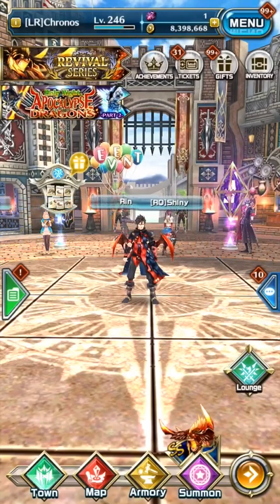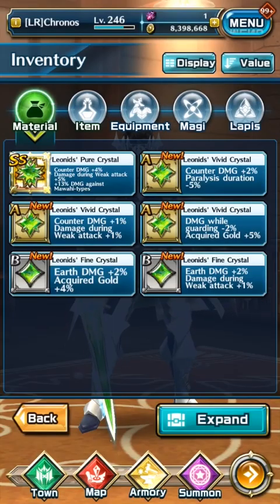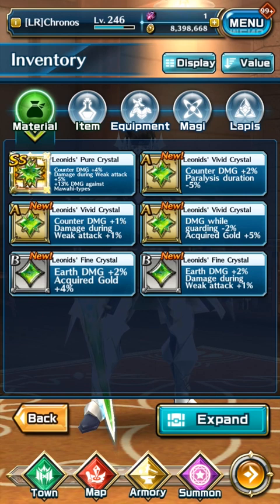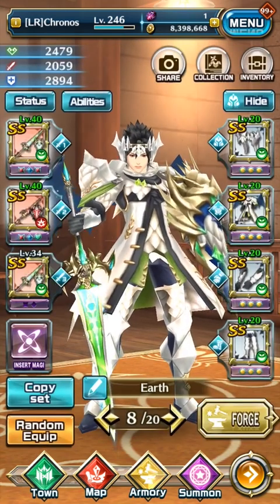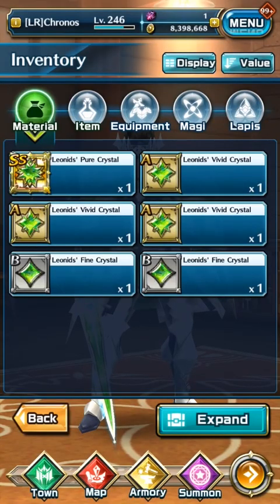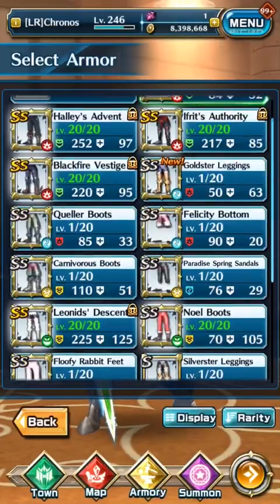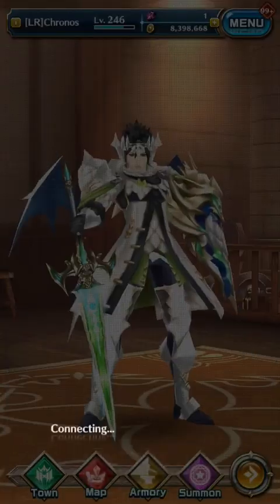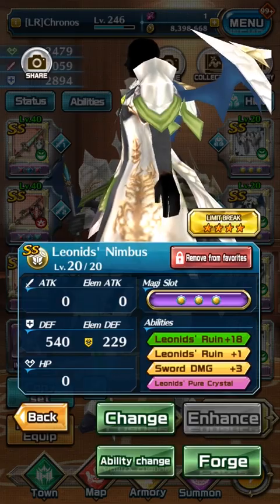More Abilities with Crystals? Dragon Project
Hi everyone, this is the new ability crystal system and the basics. Hoped this helped you understand a bit more.